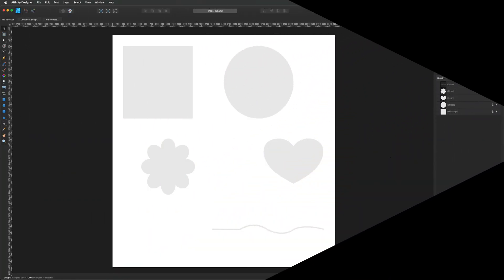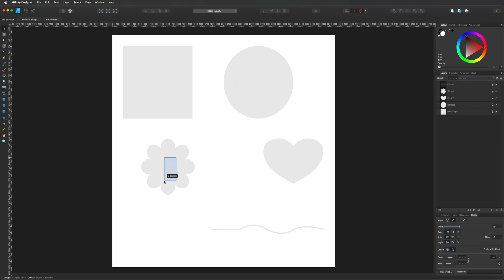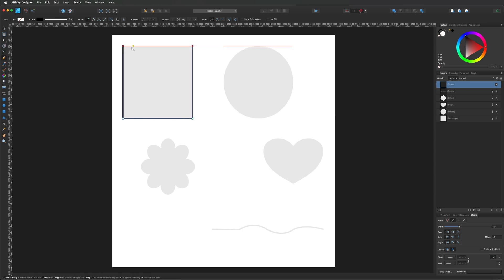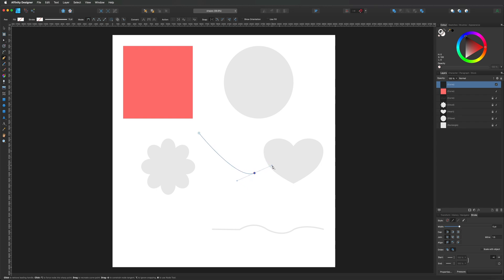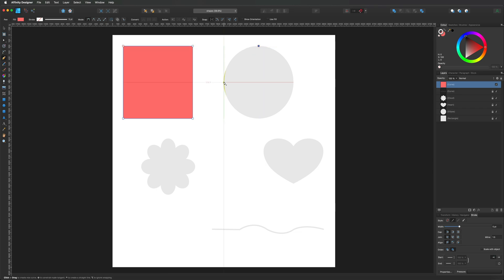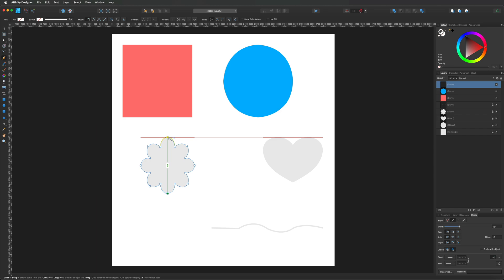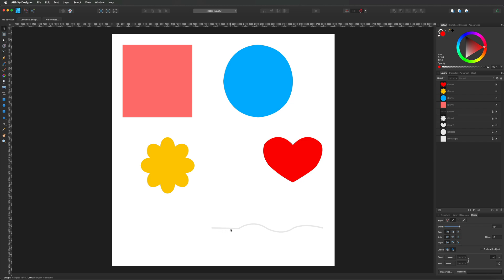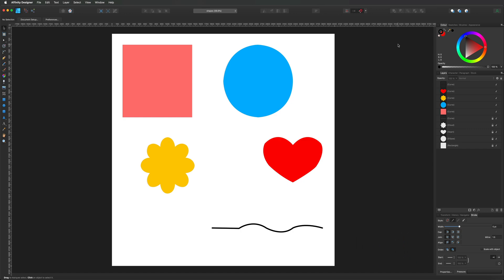Easy Pen Tool Tutorial in Affinity Designer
In this Affinity Designer tutorial I will show you how to use the pen tool in a simple and easy to follow video. After you complete the tutorial you will have the confidence to start creating your own projects using the Pen Tool.

• Affinity Designer Node Tool
• Affinity Designer Pen Tool